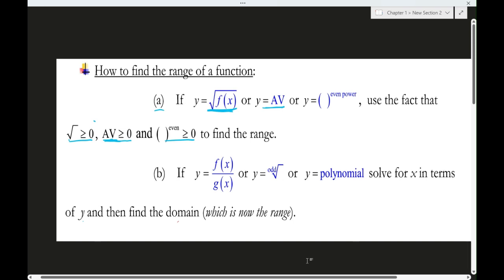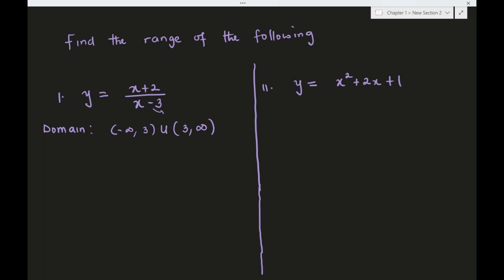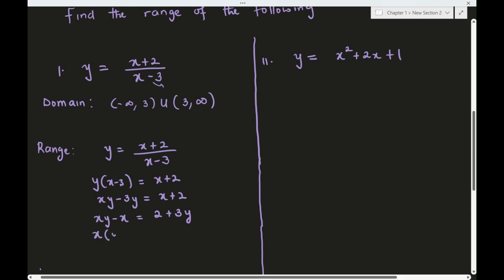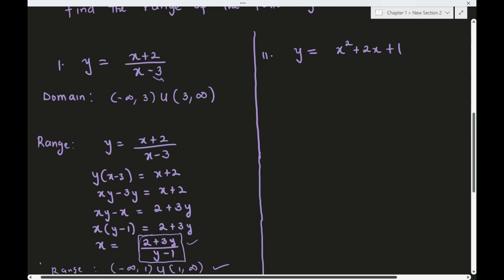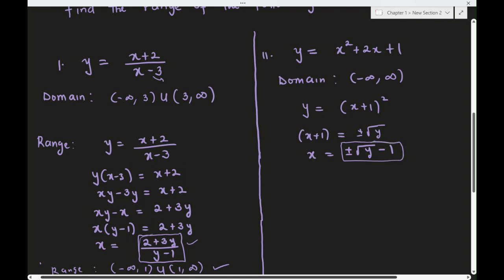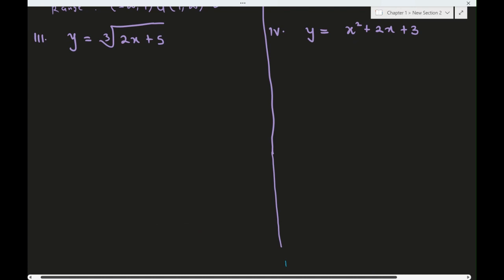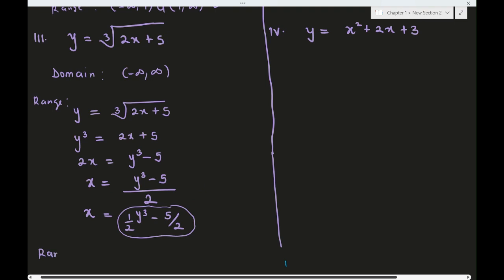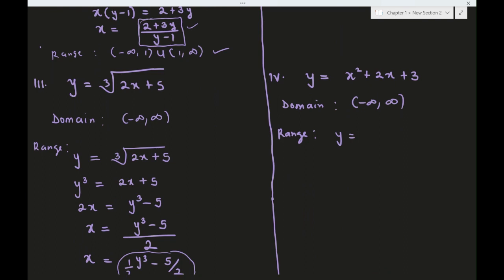Range part 2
Finding the range of some polynomial, rational and odd roots functions